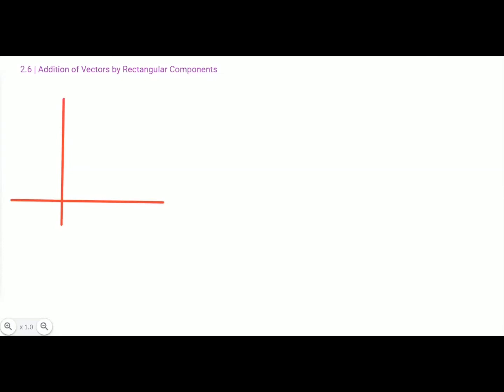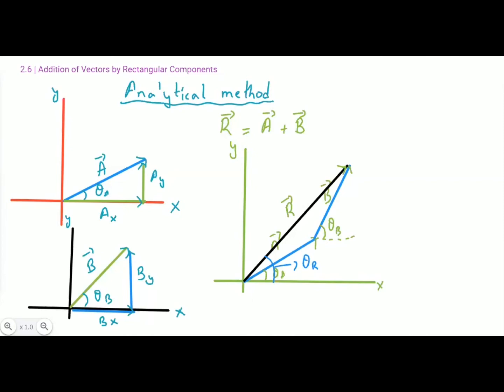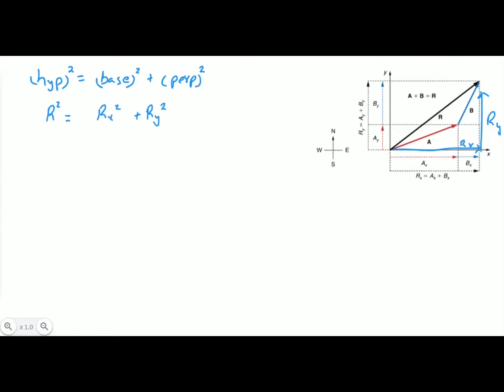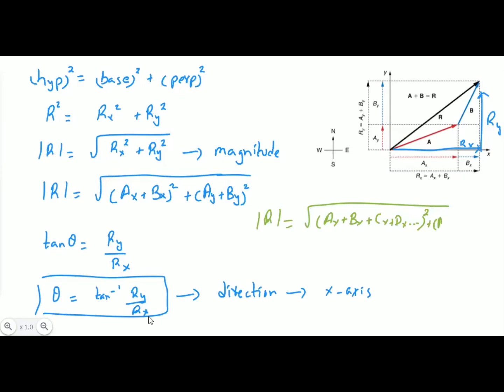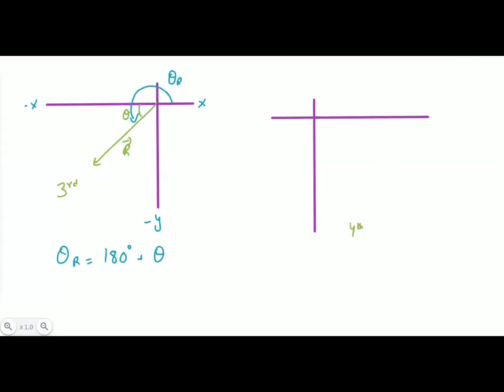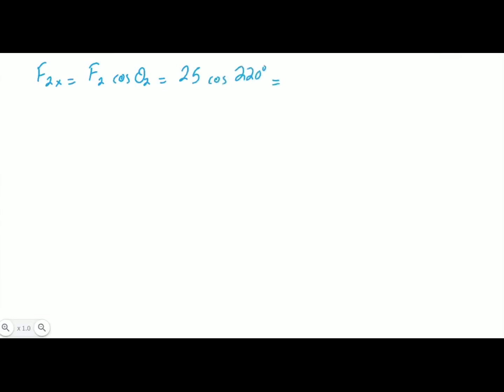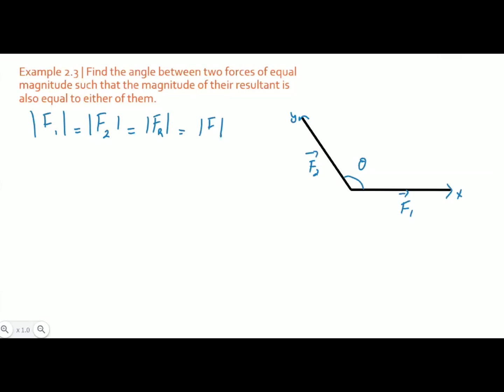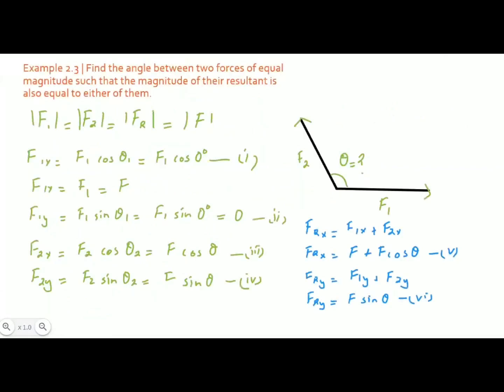Class 11 Physics | FBISE | Addition of Vectors by Rectangular Components | Vectors and Equilibrium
Instructor: Ms. Maimoona Altaf (MPhil Physics)

In this video, you will learn about the addition of vectors by rectangular components (analytical method).

You will get a complete series of Physics for class 11 (FBISE) New Book 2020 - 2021.

Subject: Physics
Class: 11
Unit: 2 | Vectors and Equilibrium
Topic: 2.6 | Addition of Vectors by Rectangular Components